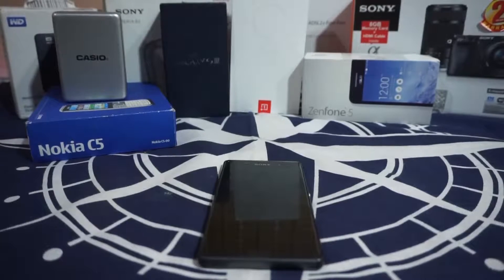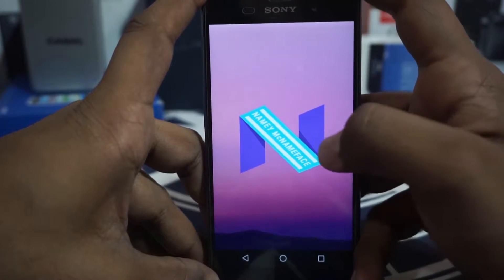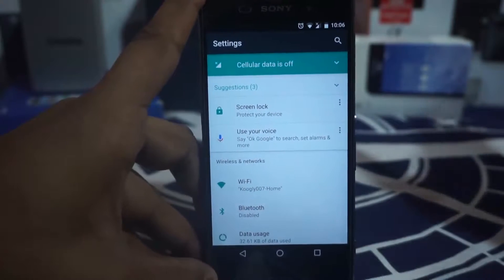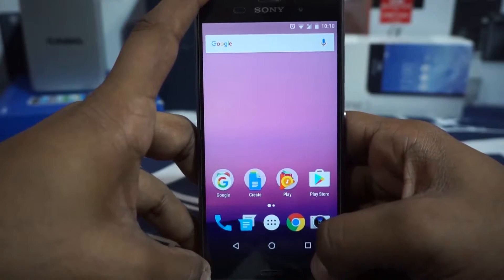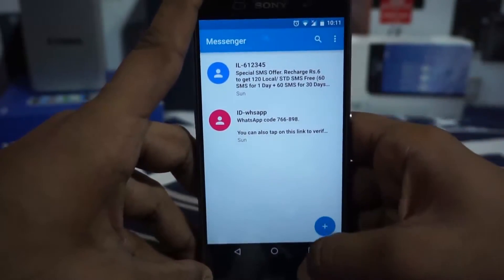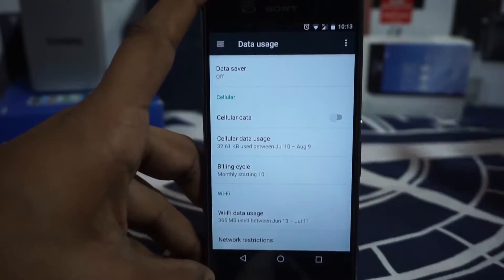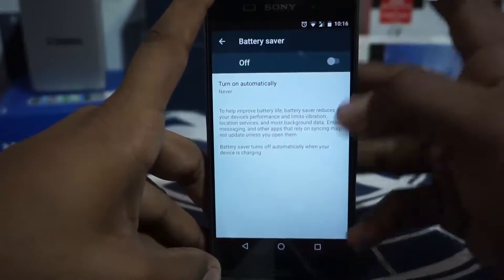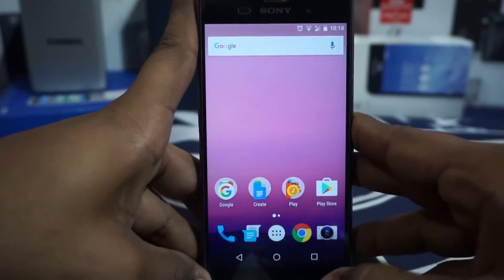Android Nougat Preview 4 NPD56N For Xperia Z3 (D6603/6653)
Android Nougat is Almost here and Xperia users can have a taste of this ROM..